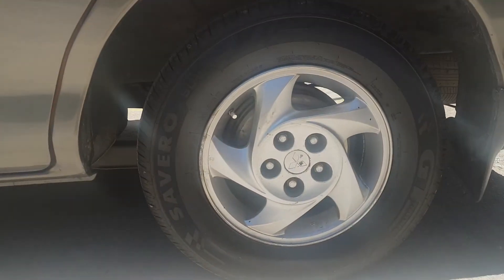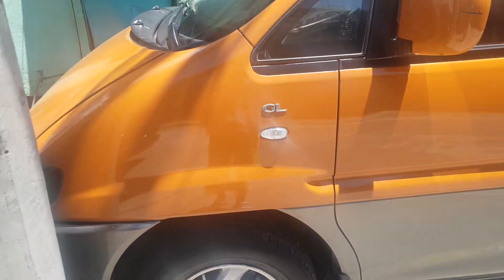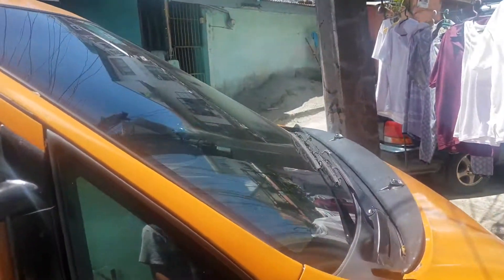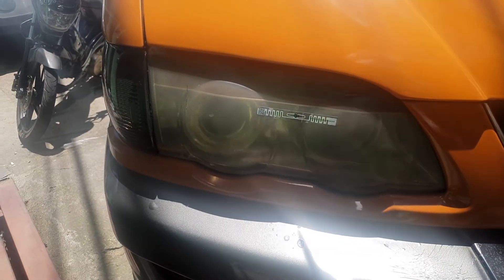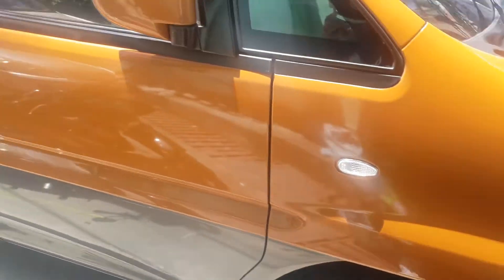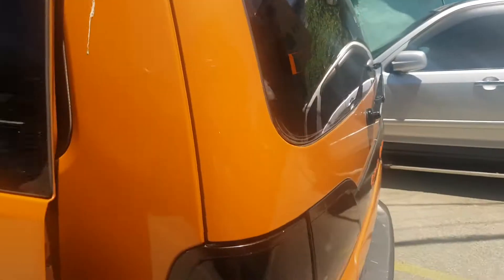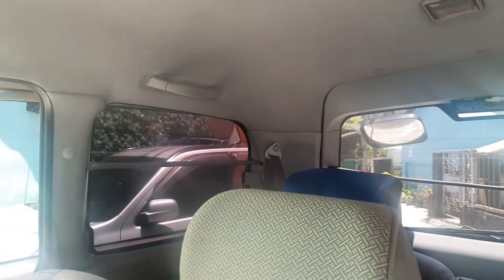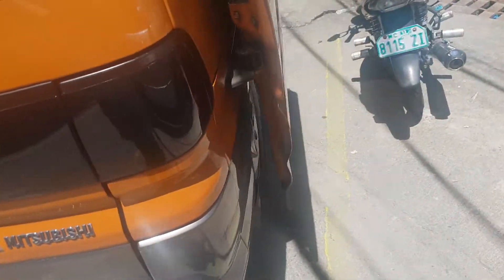2004 Mitsubishi Space Gear Exterior Ocular Inspection walk thru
A short video of my automatic transmission space gear. Exterior walk through